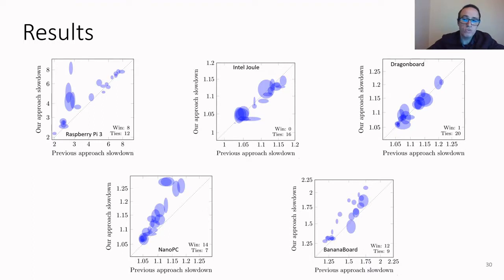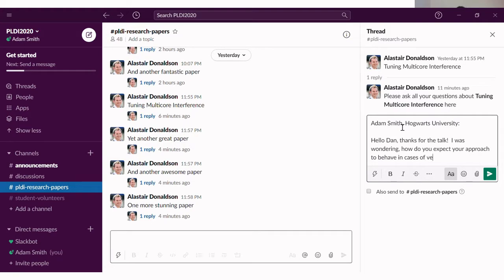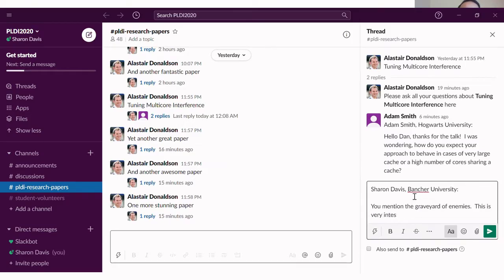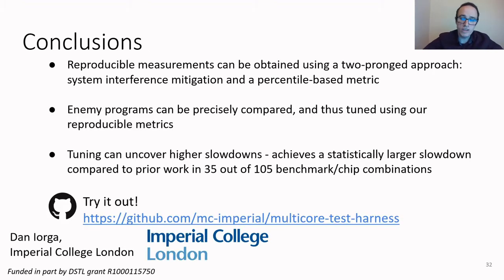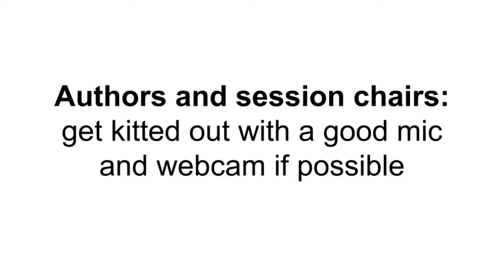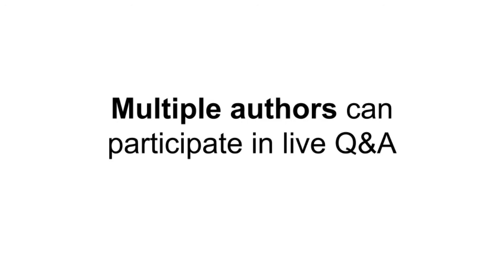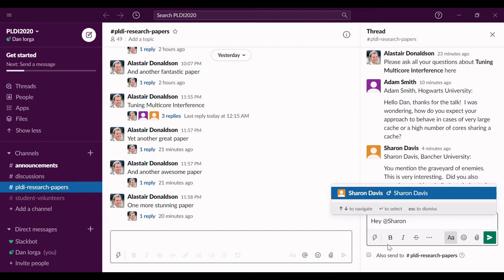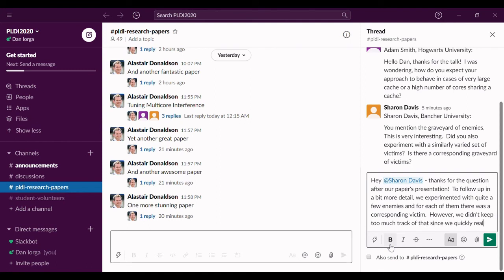How Virtual PLDI Will Work (short version)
A short video explaining how the virtual PLDI 2020 conference is going to work.